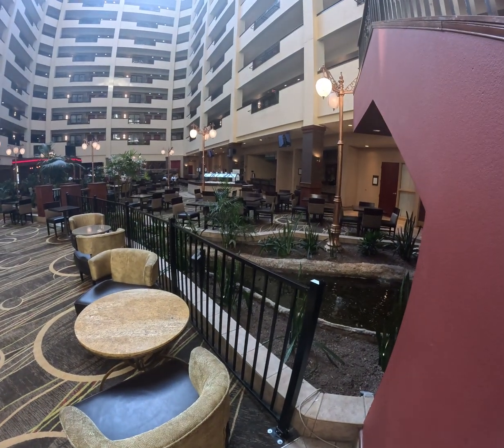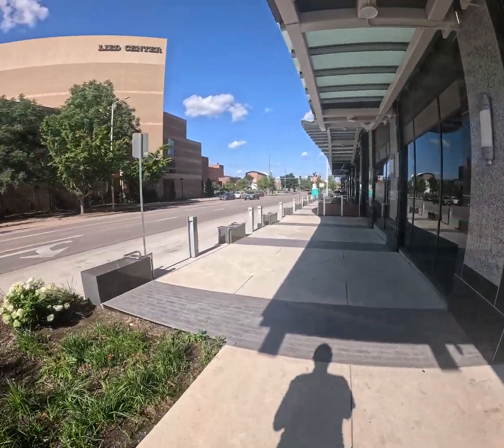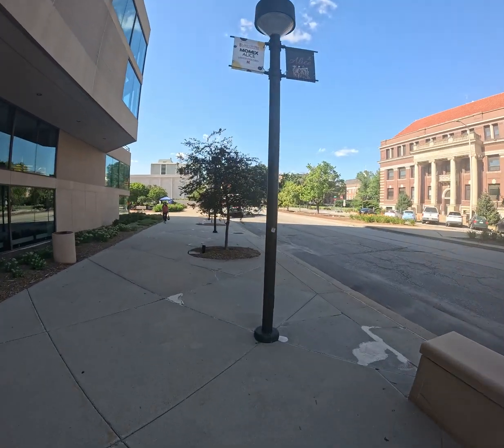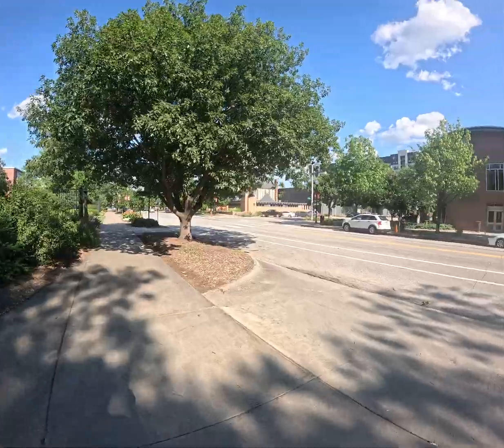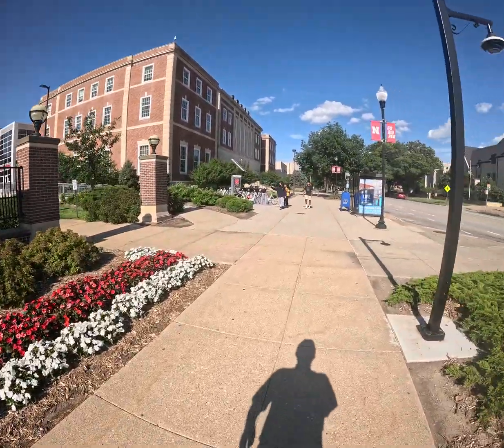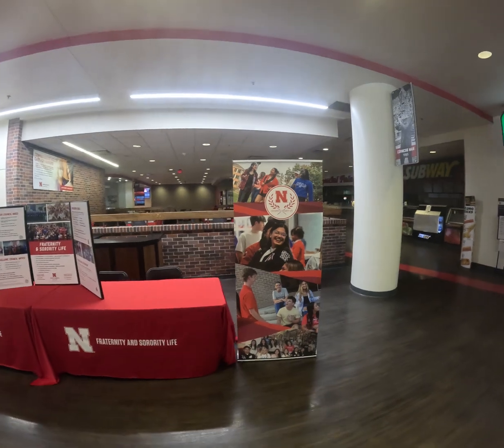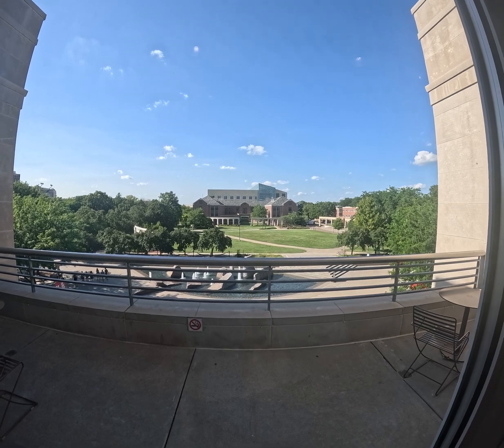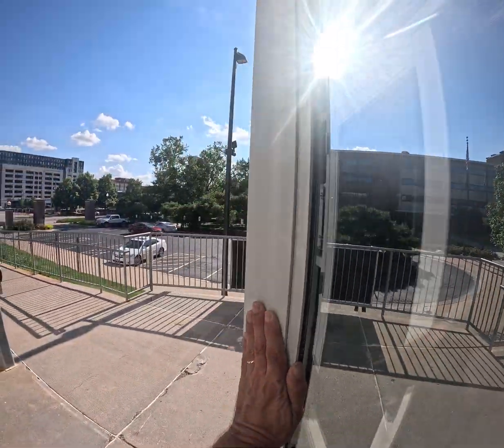How to get to the ISPL2024 venue: Nebraska Union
The Nebraska Union is located at the corner of R St and N 14th Street in downtown Lincoln, NE.